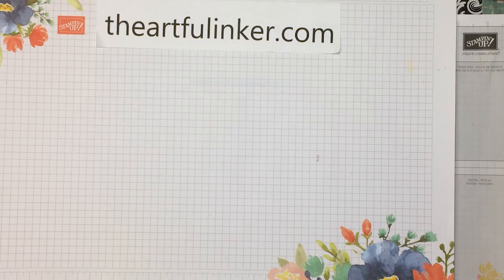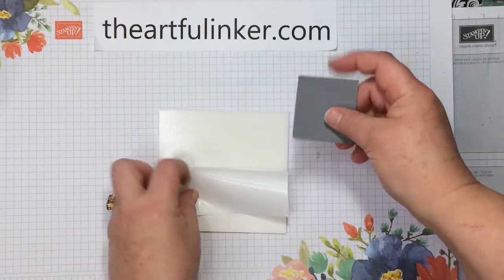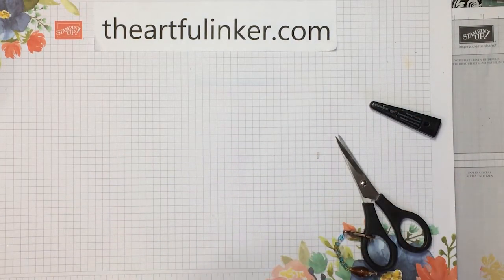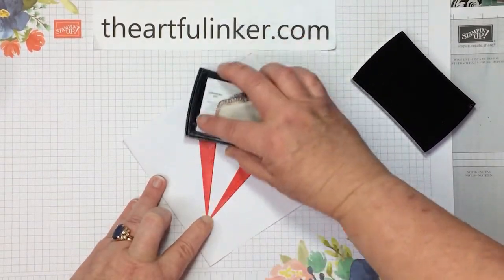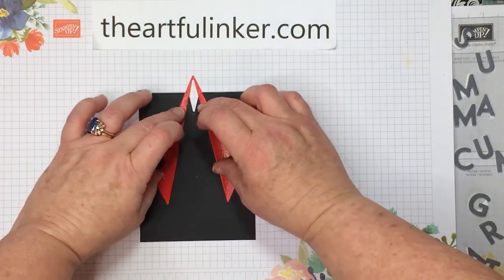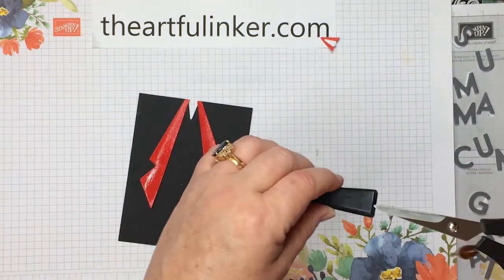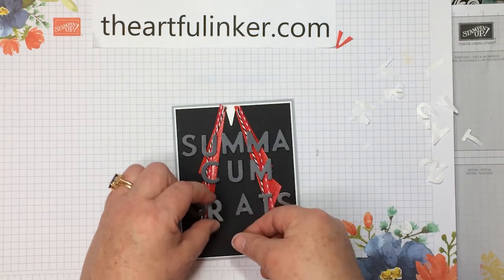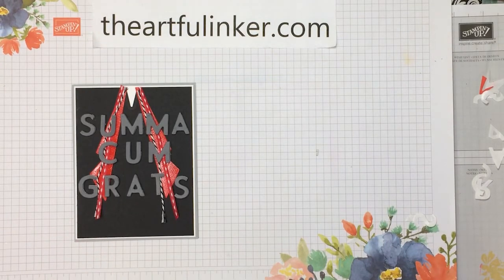Summa Cum Grats Graduation Card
Learn how to make this graduation card using Stampin' Up! Suit and Tie Dies and Playful Alphabet.